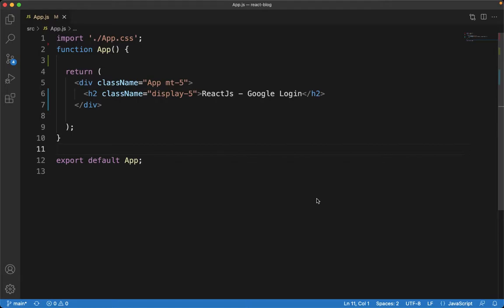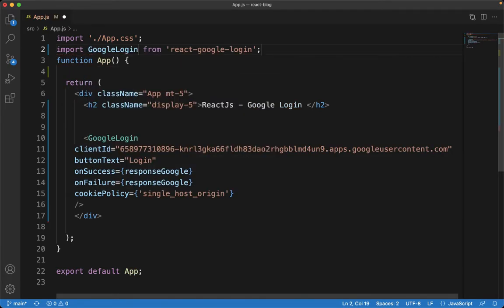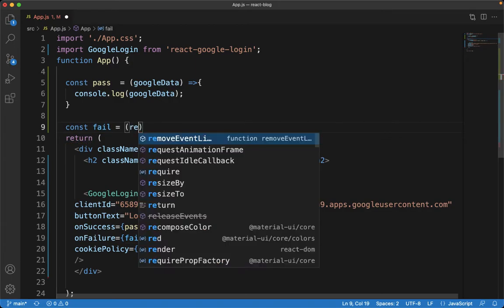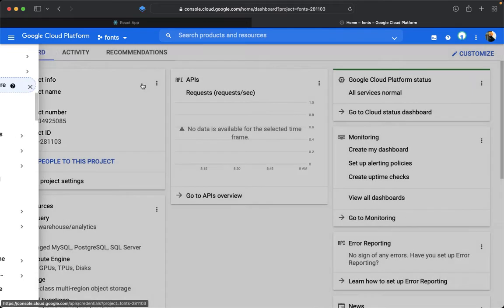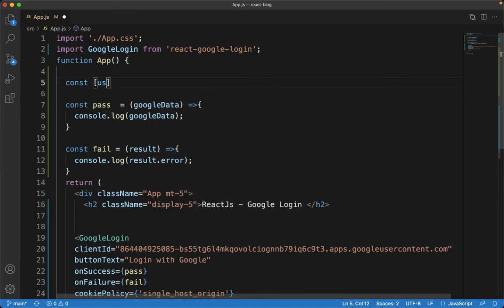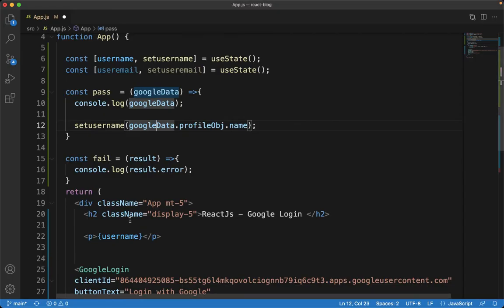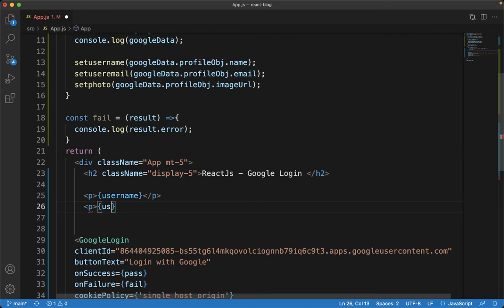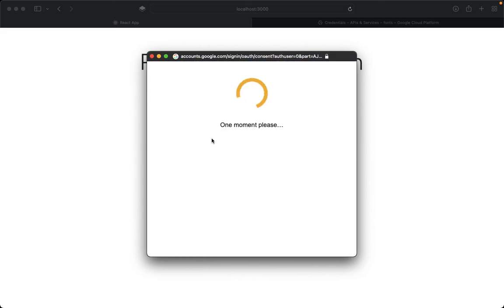Login with Google - Reactjs tutorial for beginners